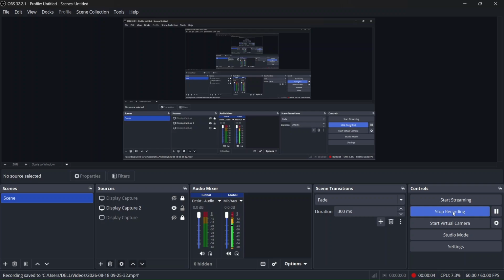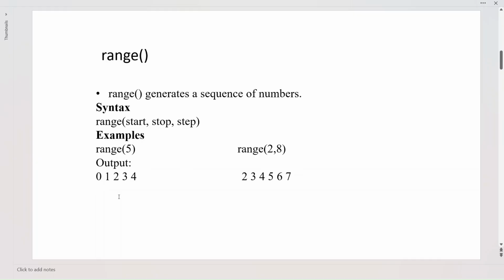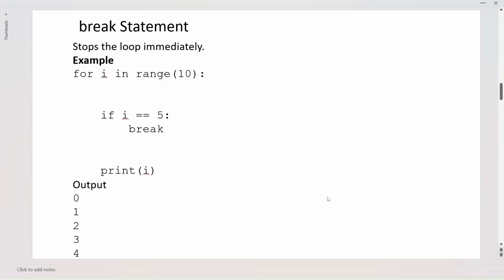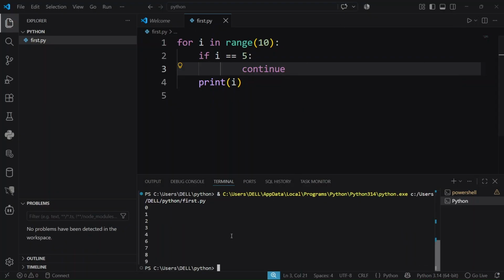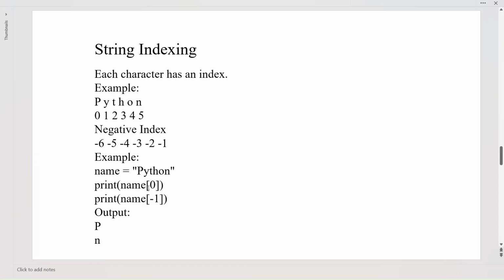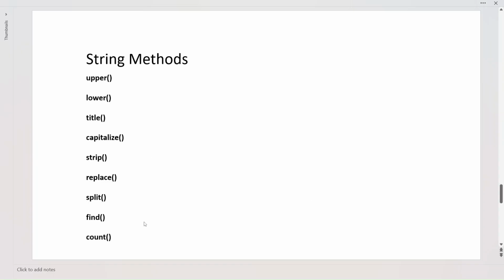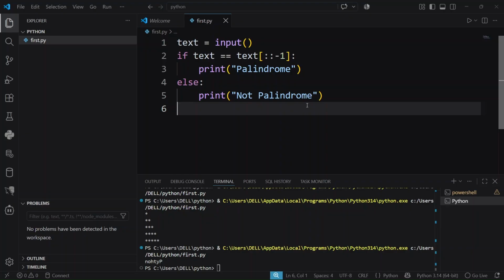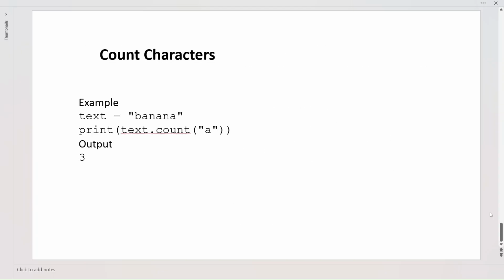Python Programming | Lecture 4 | Loops, String Indexing, Slicing & Patterns | English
🚀 Welcome to Code With Karthik!

Welcome to Lecture 4 of the Python Programming for Beginners series.

In this lecture, you'll learn one of the most important concepts in Python—Loops. You'll also understand String Indexing, String Slicing, Nested Loops, and how to create different Pattern Programs.

Everything is explained in simple English with practical coding examples, making it easy for beginners to understand and practice.

📚 Topics Covered
Why do we use Loops?
Advantages of Loops
🔁 Types of Loops
for Loop
while Loop
🔤 String Indexing
Positive Indexing
Negative Indexing
Accessing Characters
✂️ String Slicing
Basic Slicing
Start, Stop and Step
Reverse a String using Slicing
🔂 Nested Loops
Loop inside another Loop
Practical Examples
⭐ Pattern Programs
Star Patterns
Number Patterns
Basic Pattern Logic
💻 Practice Questions
🟢 Loops
Print numbers from 1 to 10 using a for loop.
Print numbers from 10 to 1 using a while loop.
Print all even numbers from 1 to 50.
Print all odd numbers from 1 to 50.
Find the sum of numbers from 1 to 100.
🟡 String Indexing
Print the first character of a string.
Print the last character using negative indexing.
Print the third character of the string "Python".
Access each character using a loop.
Find the length of a string and print every character.
🔵 String Slicing
Print the first five characters of a string.
Print the last four characters.
Print every second character.
Extract the word "Programming" from "Python Programming".
🟣 Nested Loops
Print a 3 × 3 number pattern.
Print a multiplication table using nested loops.
Print row and column values using nested loops.
⭐ Pattern Programs
Print a right triangle star pattern.
Print an inverted star pattern.
Print a square star pattern.
Print a pyramid pattern.
Print a number triangle pattern.
🔴 Challenge Program

Create a menu-driven program that allows the user to:

Print numbers using loops.
Display characters using indexing.
Generate star patterns.
Exit the program.